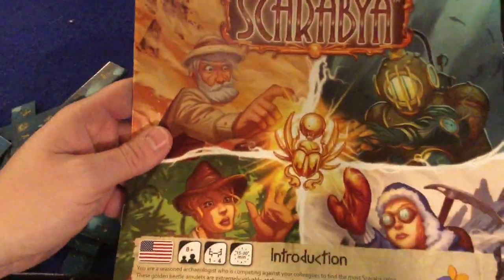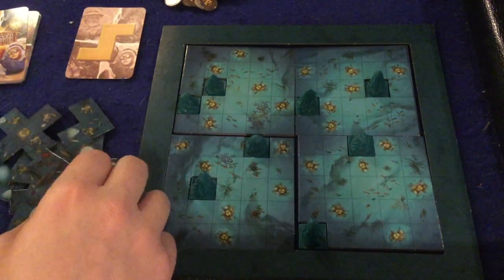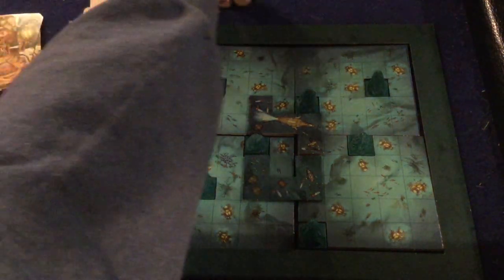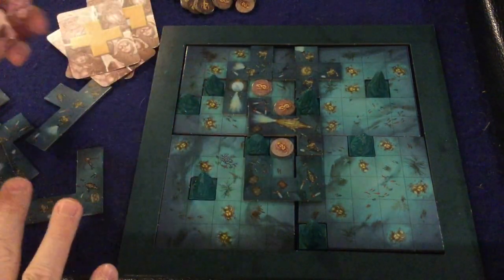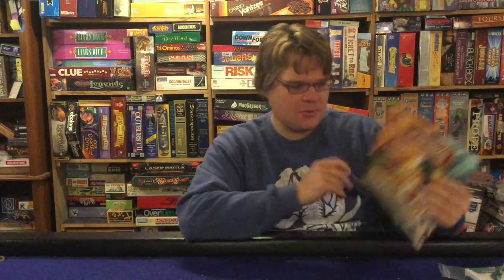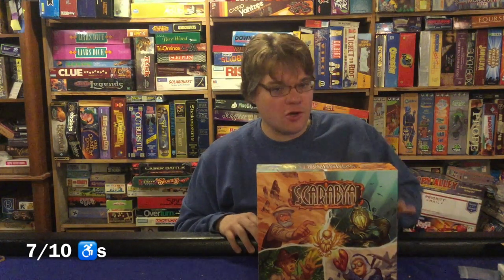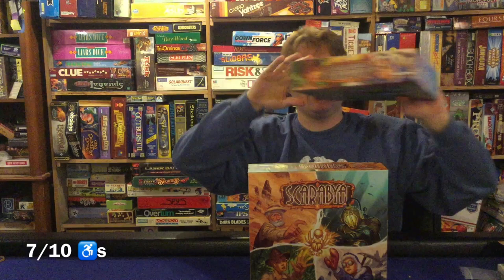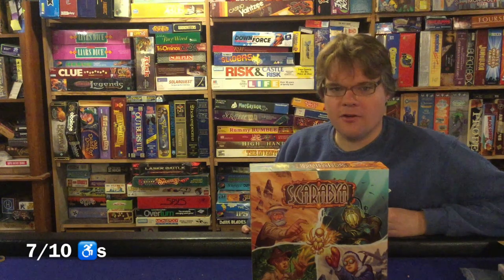Bower's Game Corner: Scarabya Review